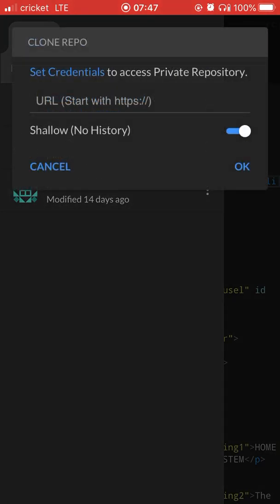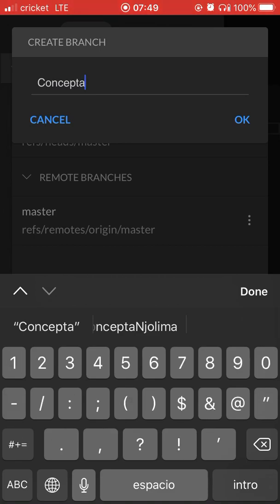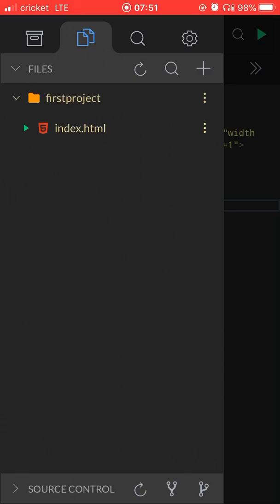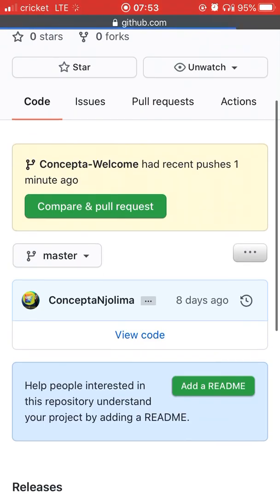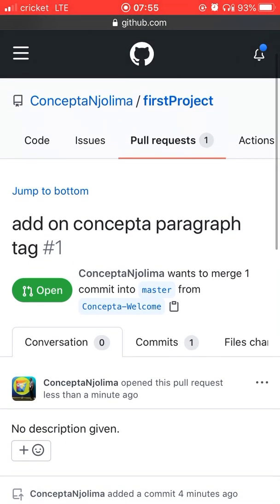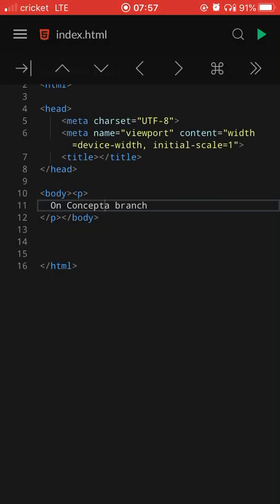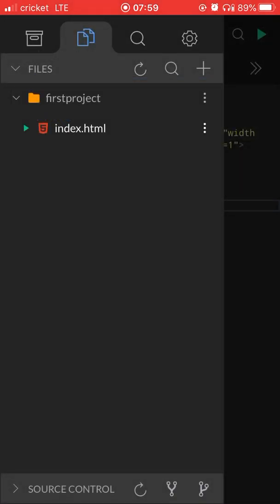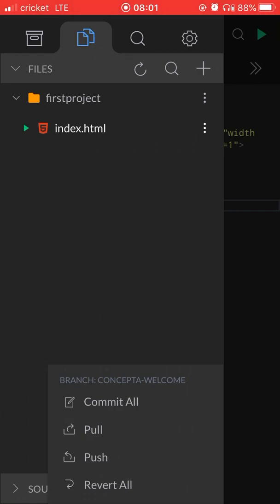Branching and merging using the Spck editor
I’m this video I walk through the process of creating branches and pull requests then merging changes into master with the Spck editor on your phone